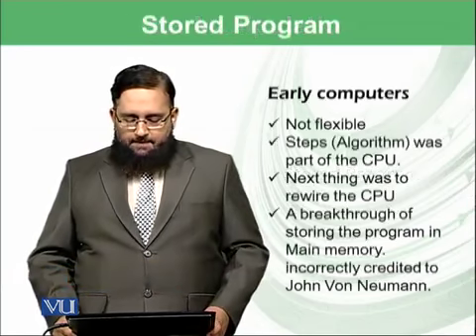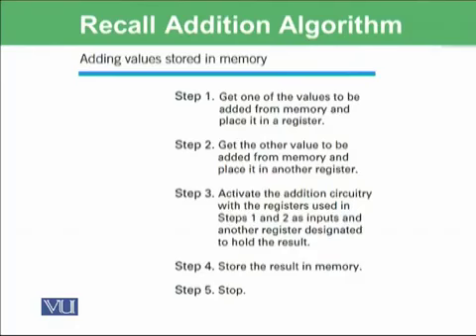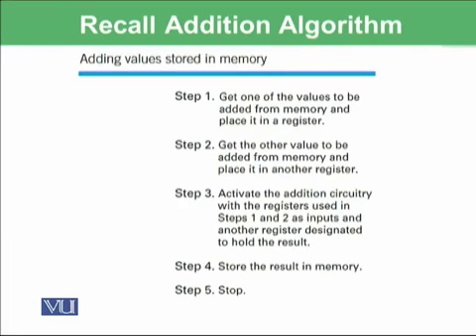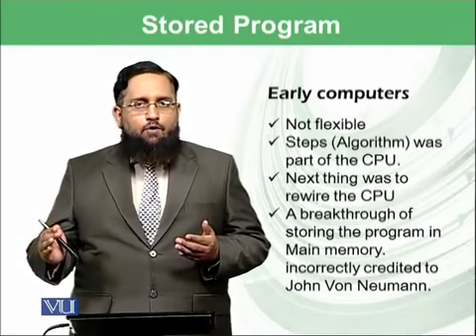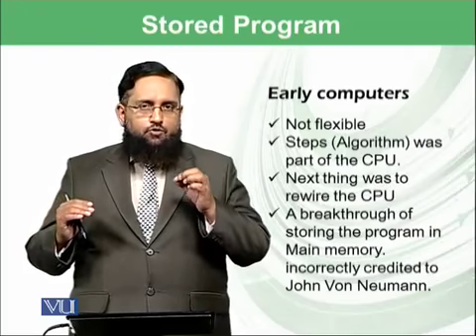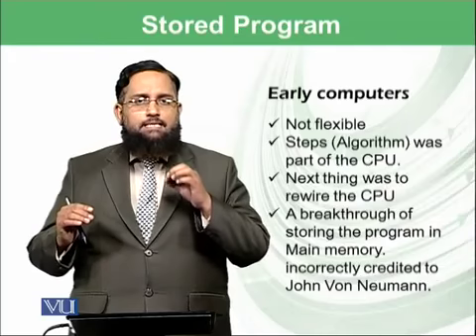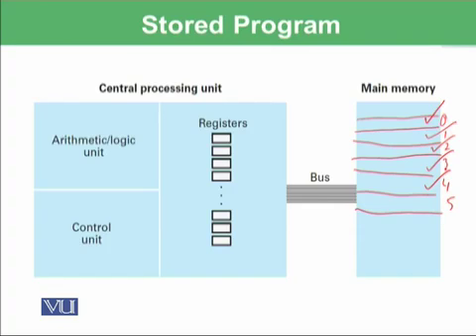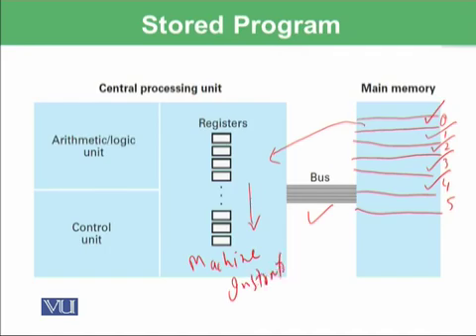CS101 Topic033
CS101 Topic 051 :  Process of booting
CS101 Topic 052 Process and its administration-1
CS101 Topic 053 Process and its administration-2
CS101 Topic 056 :  Deadlock
CS101 Topic 057 :  Security attacks form outside
CS101 Topic 058 :  Security attacks from inside